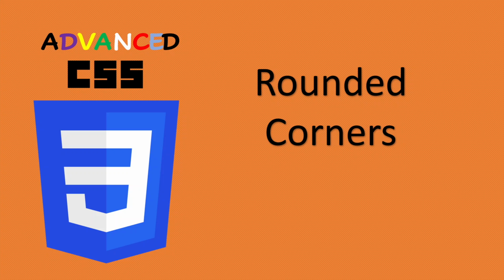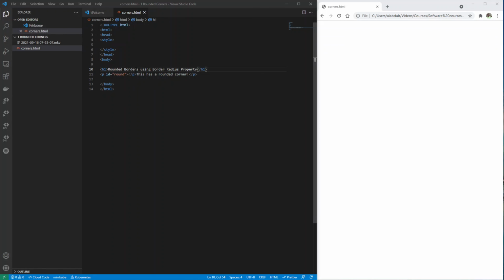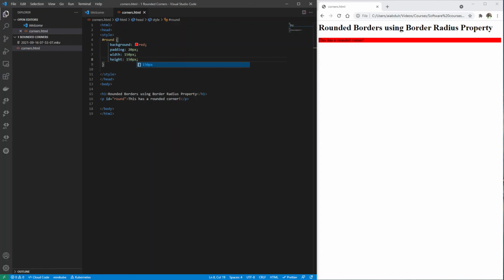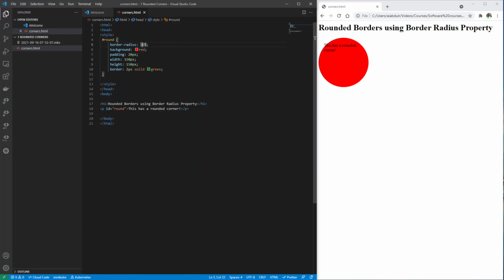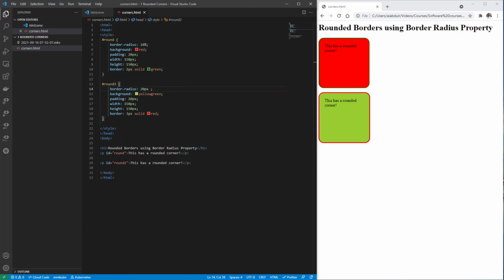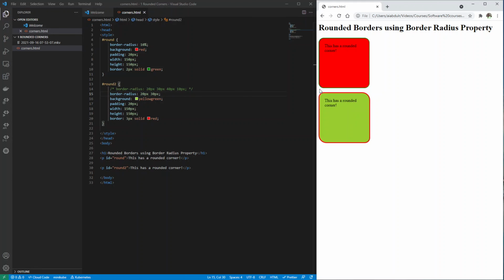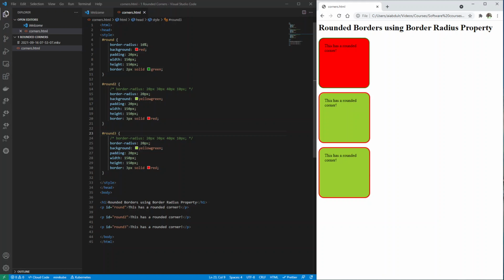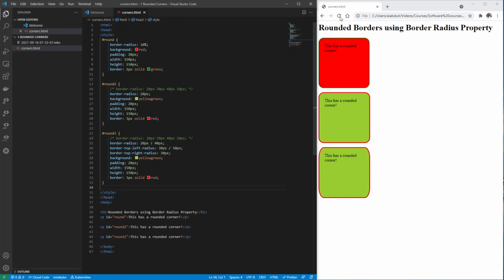1 CSS Rounded Corners